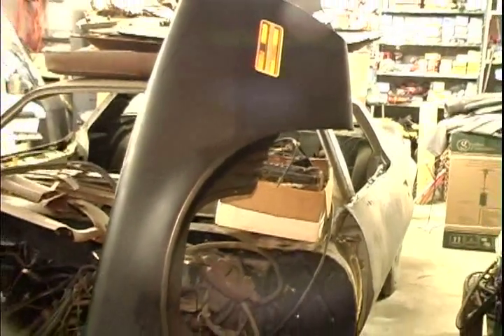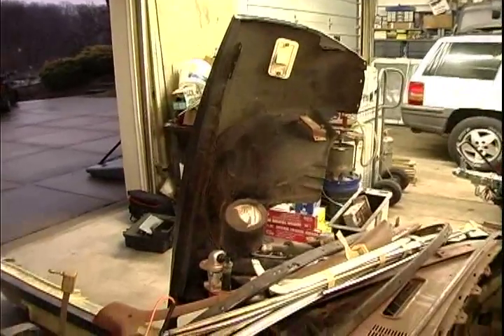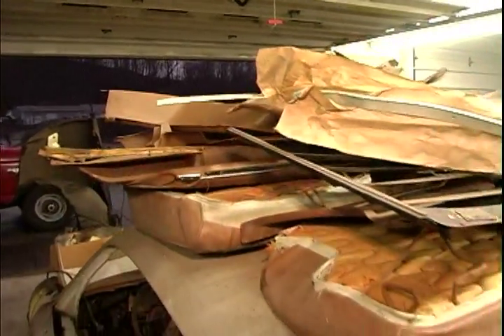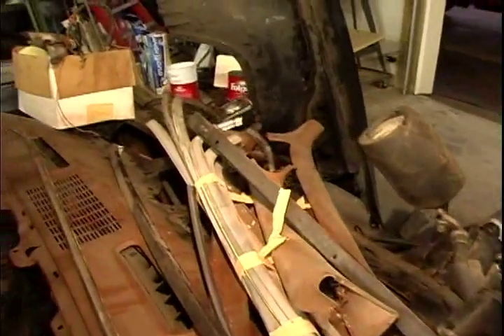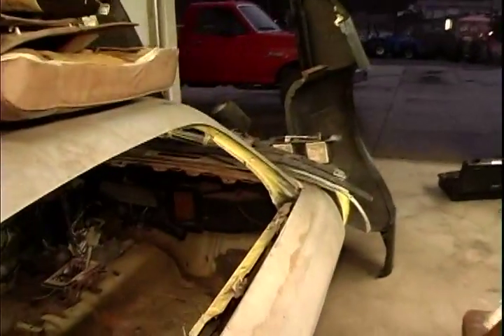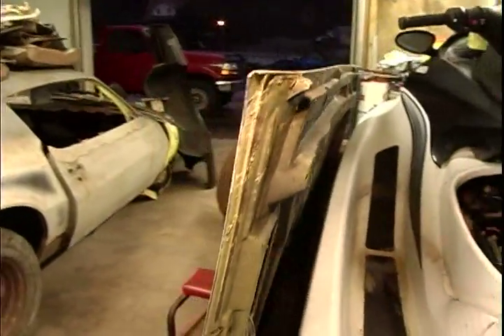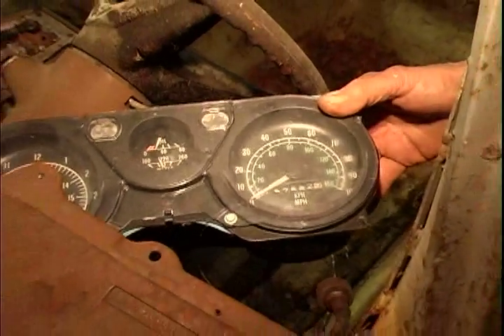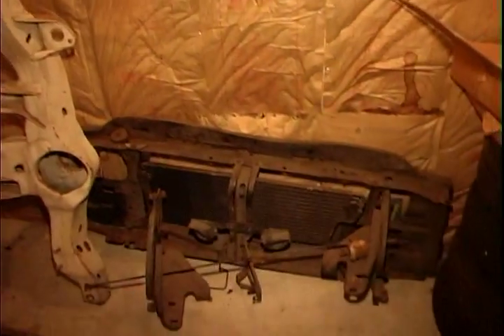1975 Firebird Formula 350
1975 Firebird Formula 350 - Project Car
No Engine, No Transmission